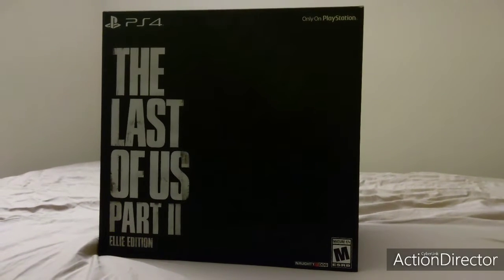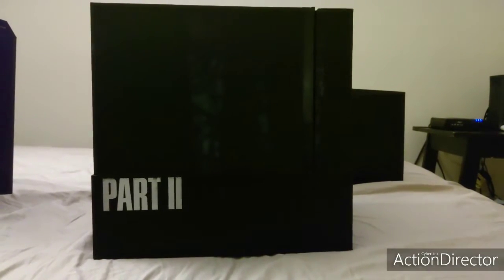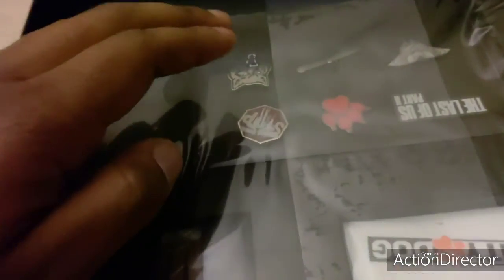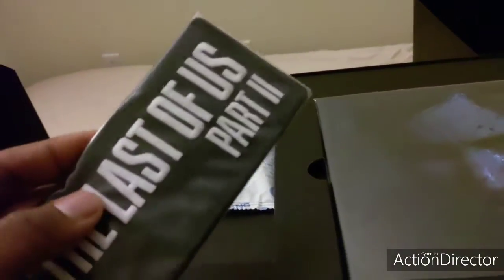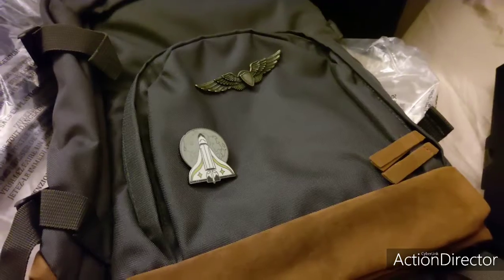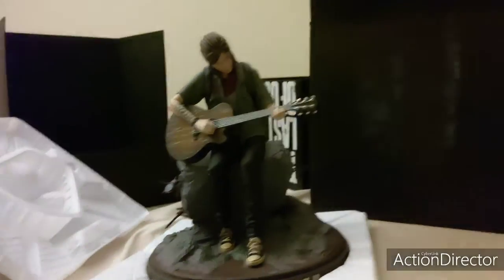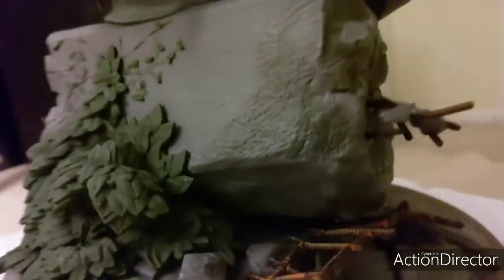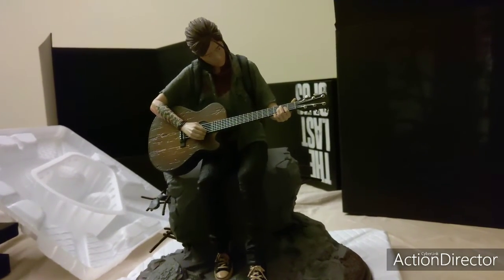The Last of Us 2 Ellie Edition Unboxing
So after some requests I did a super basic unboxing of The Last of Us 2.